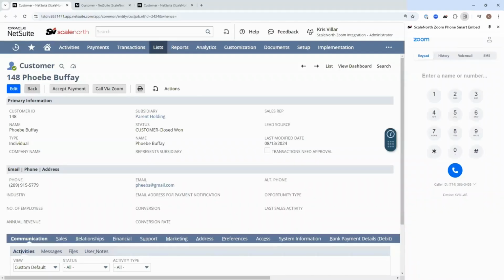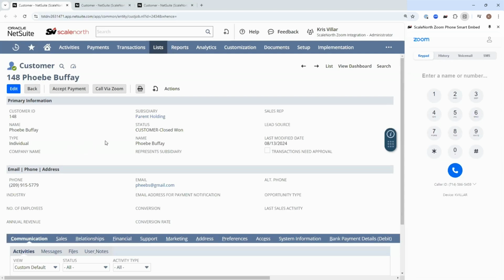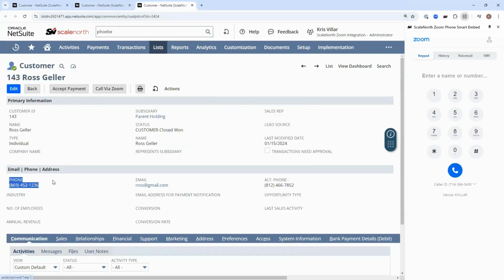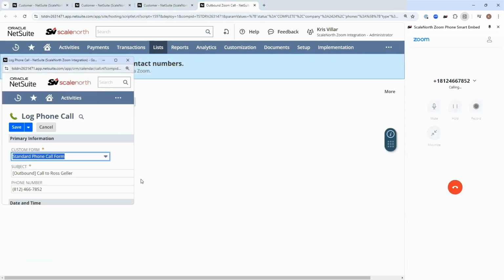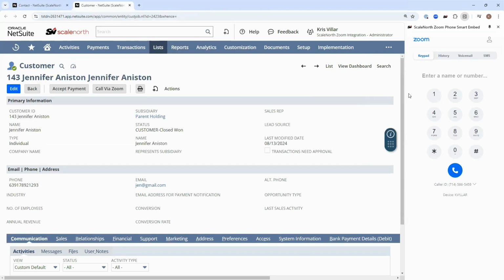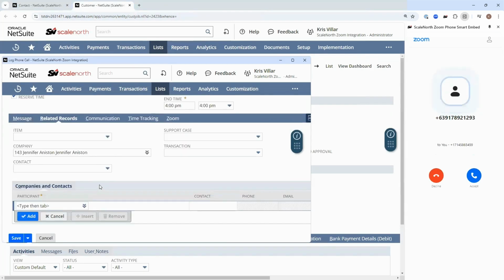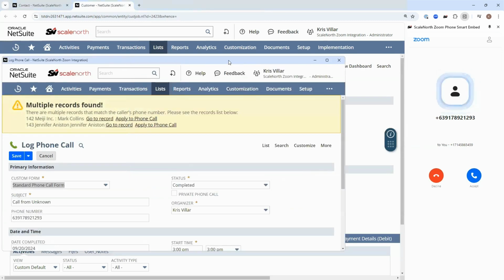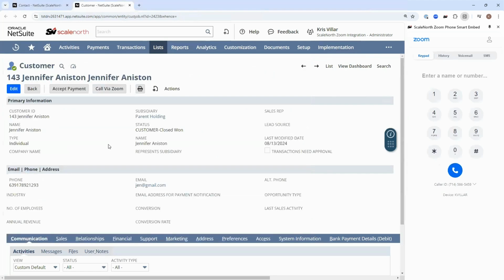Zoom Phone NetSuite Integration by ScaleNorth (2024 Step-by-Step Demo)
Does Zoom integrate with NetSuite? Can NetSuite integrate with Zoom? Join our team of NetSuite experts as they break down the step-by-step demo on integrating NetSuite with Zoom Phone.